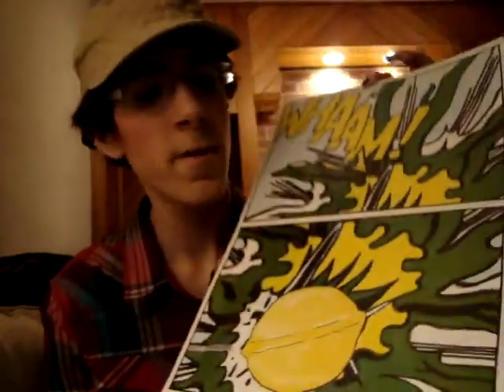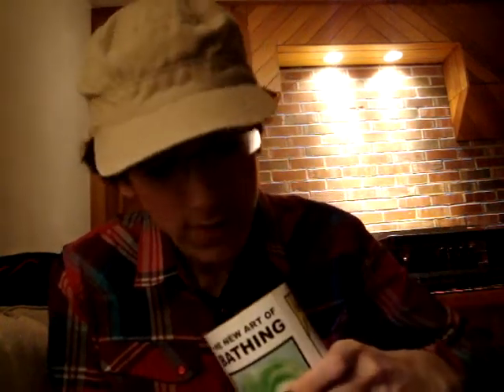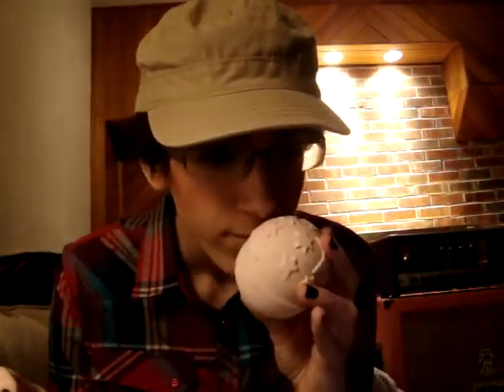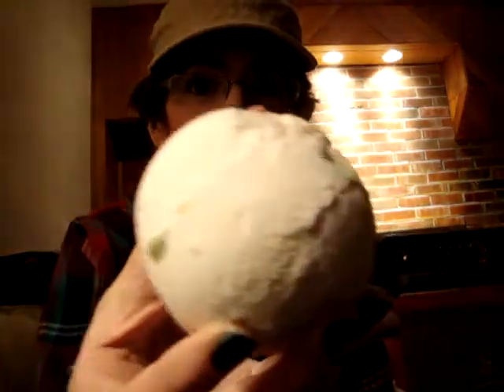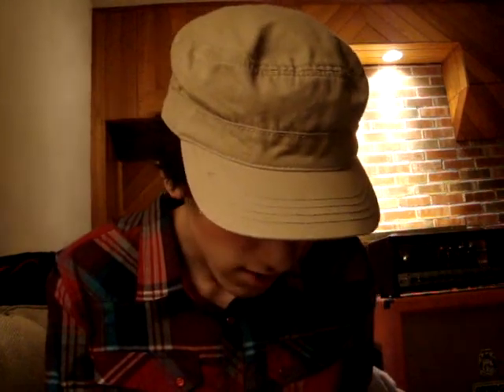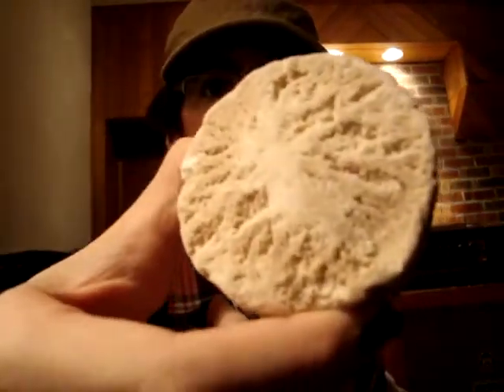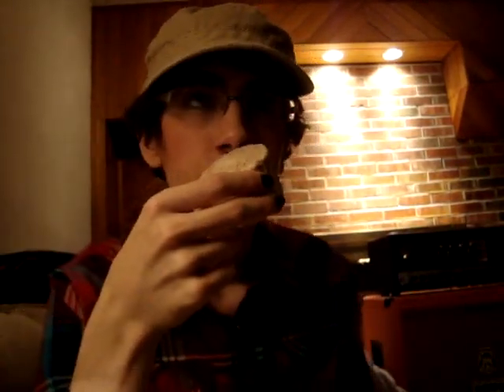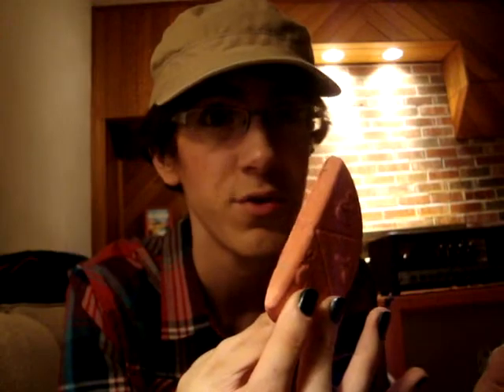Lush Haul (featuring new Bath Bombs)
Be careful with that Dragon's Egg Bath Bomb. it will try to crumble all over creation. don't let it.